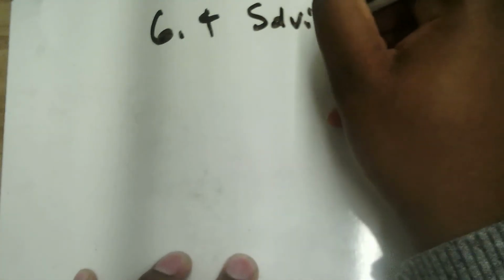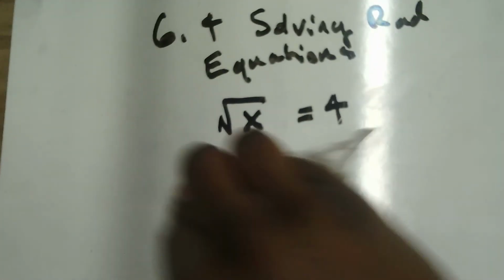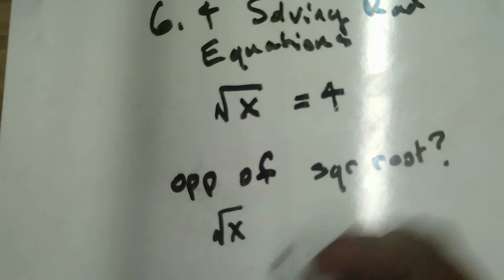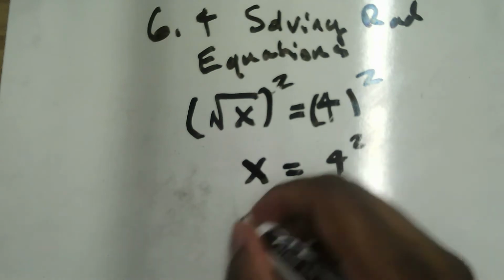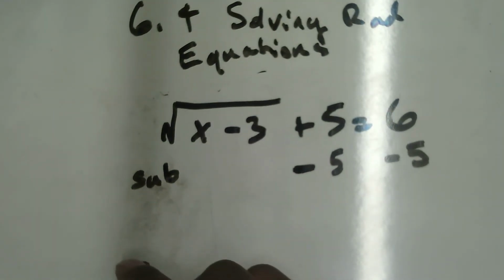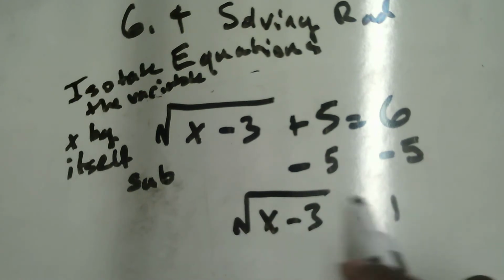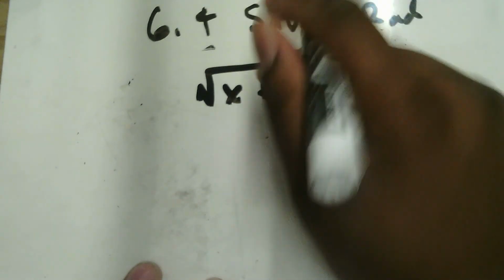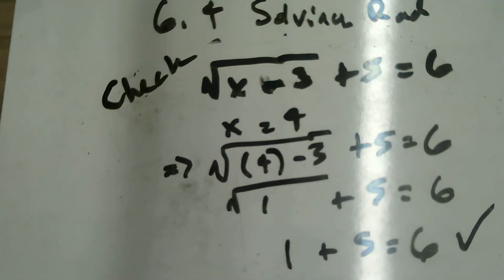Chapter 6.4 General Idea